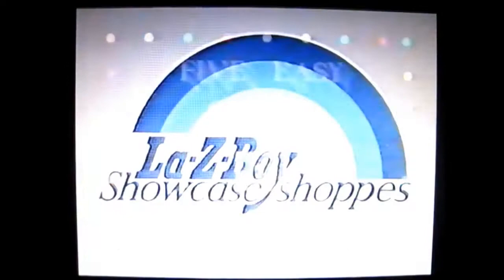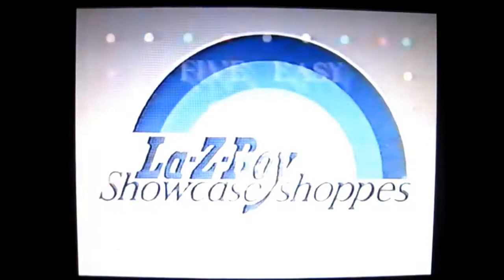La-Z-Boy Showcase Shoppes, RARE commercial, Louisville, Kentucky, WLKY, Feb 17, 1991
I'll take a classy, jazzy jingle with that soft leather recliner, thanks. Very few vintage La-Z-Boy Showcase Shoppes ads from Louisville are posted on Youtube. AugustV123 has some nice ones on his channel, including the original (which is the best), but I haven't seen this five easy chair ones posted. "Now Showing" ..."Five Easy Chairs," ..."rated R for relaxing", must be one of the most obscure cinematic references ever used for selling recliners, even though Five Easy Pieces with Jack Nicholson is one of my favorite films.

From Mom's box of deteriorating VHS tapes. Posted for local and historical interest with no infringement on commercial rights intended. This channel makes no profit and does not monetize vintage ad content.